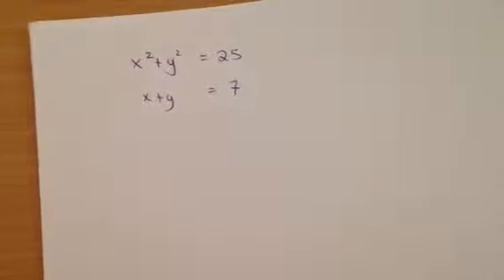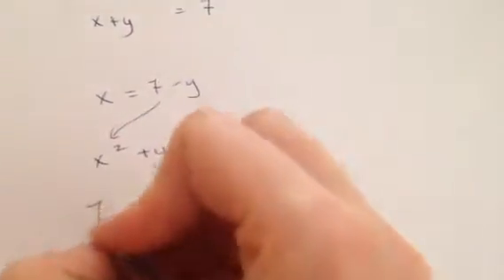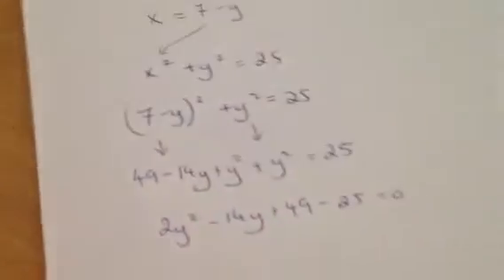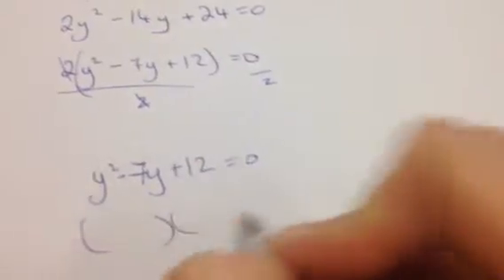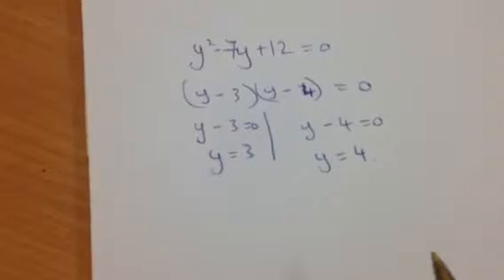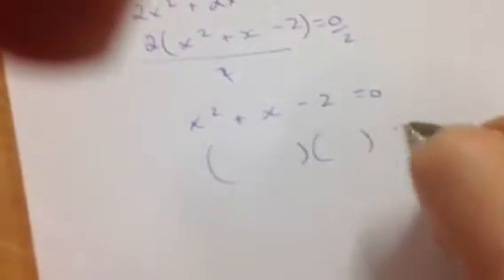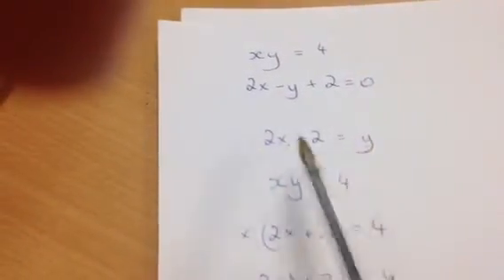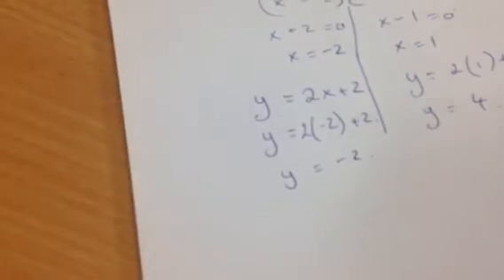Lc hl simultaneous equations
2equations 2things missing